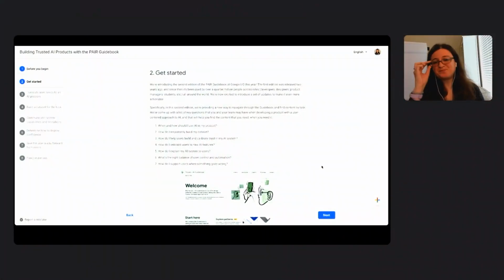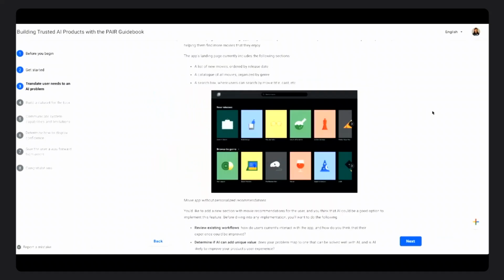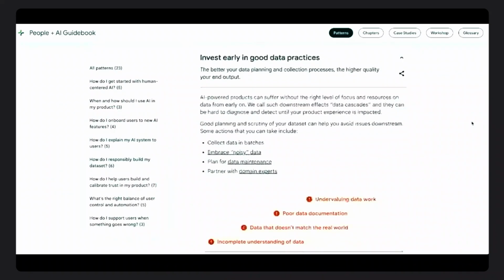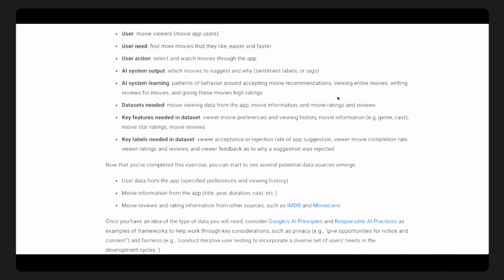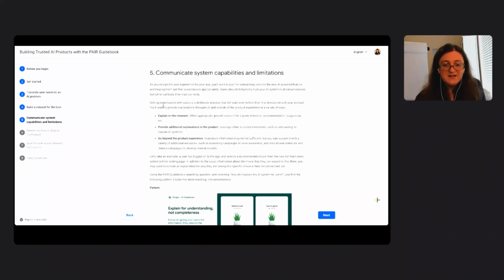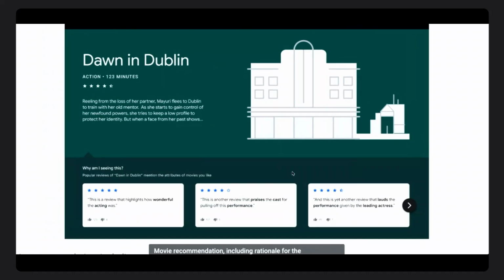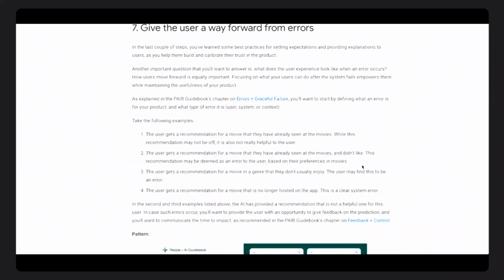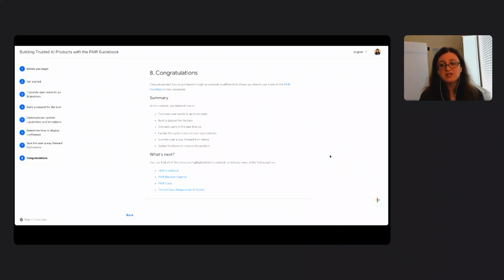Building trusted AI products | Workshop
AI unlocks exciting new product opportunities. As a predictive technology,it also brings new challenges for building trusted experiences. In this Workshop, you get insights from the People + AI Research team for building trustworthy, user-centered AI products, walk through a series of exercises on opportunities in the AI development process for improving and calibrating user trust, and get to know a broader toolkit of resources available for further exploration.

Speaker: Maysam Moussalem

product: TensorFlow - General; event: Google I/O 2021; fullname: Maysam Moussalem; re_ty: Livestream;